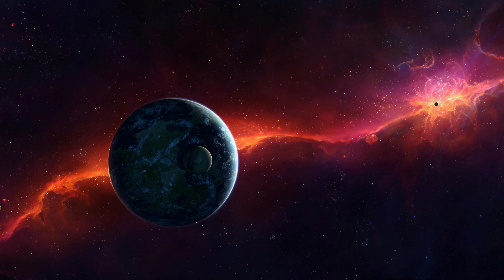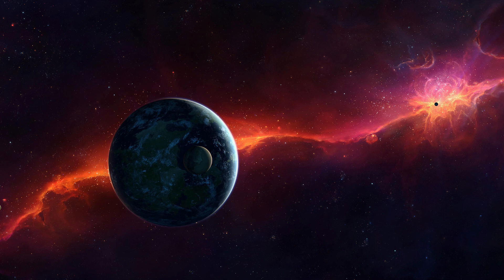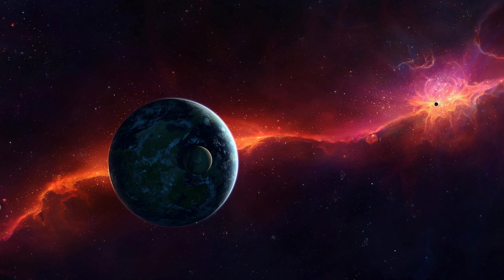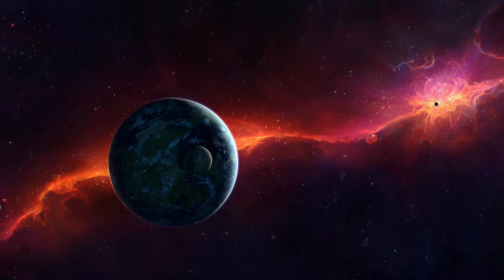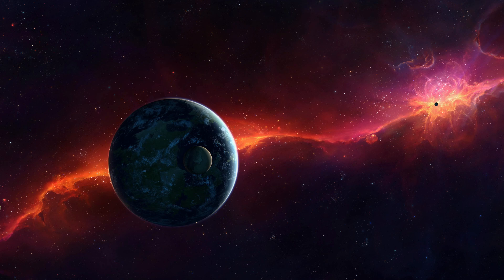Zero-WISHING ON A STAR (VIP)